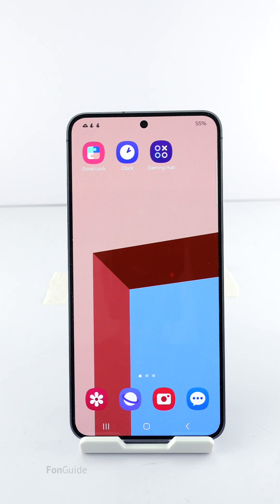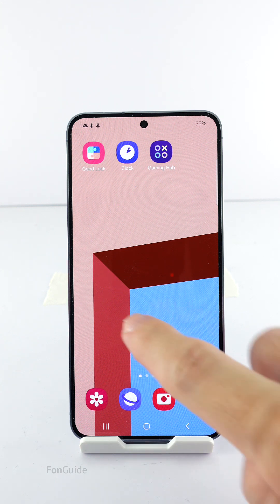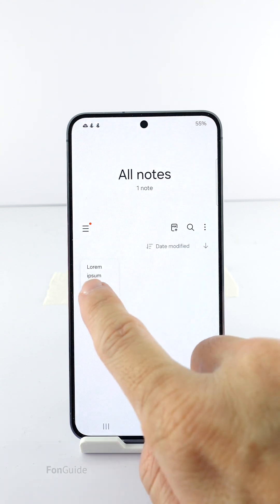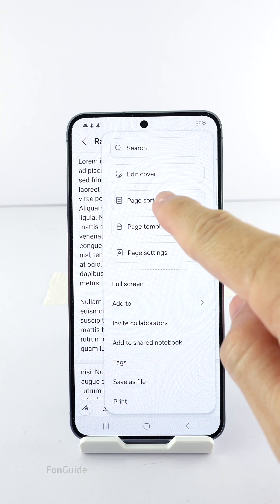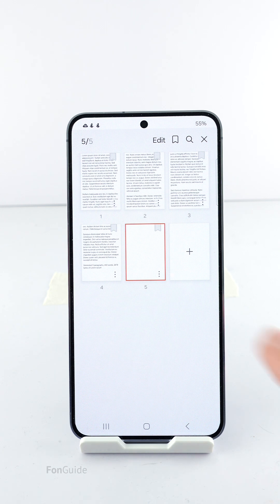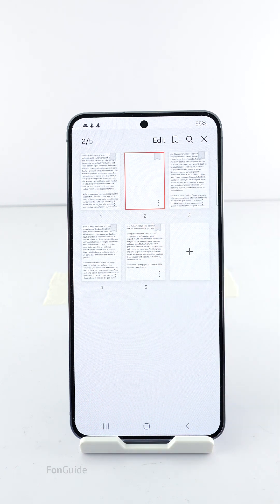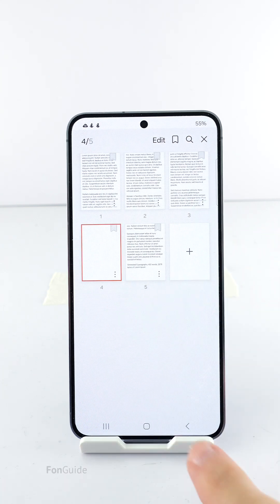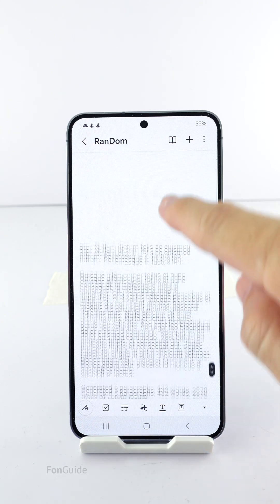How to add a blank page between two existing pages in Samsung Notes?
In this video, you will find the way to insert a blank page between the existing pages in Samsung Notes.